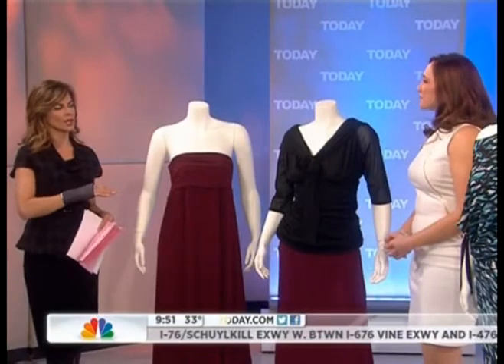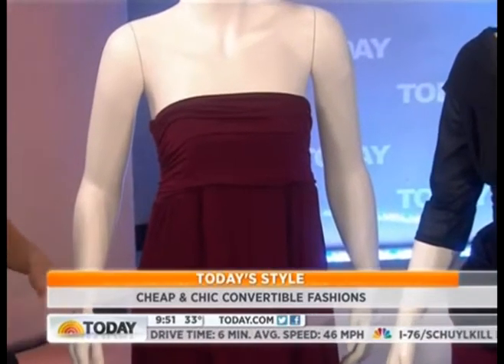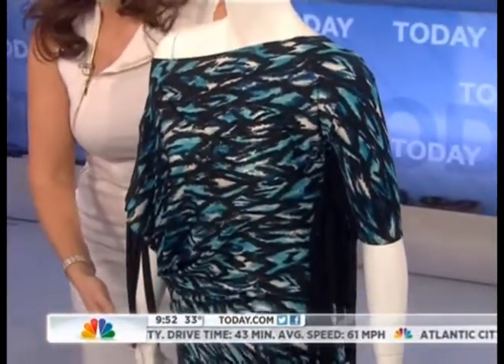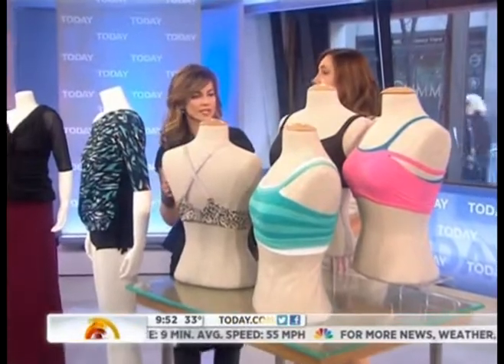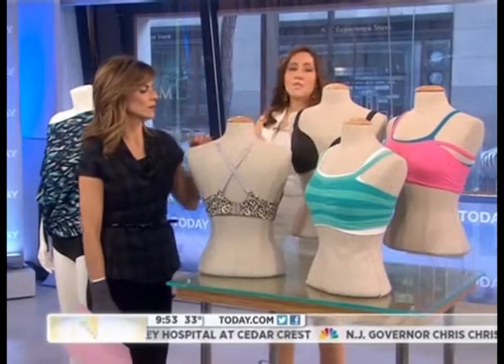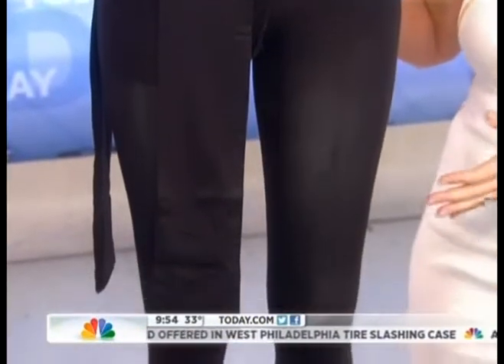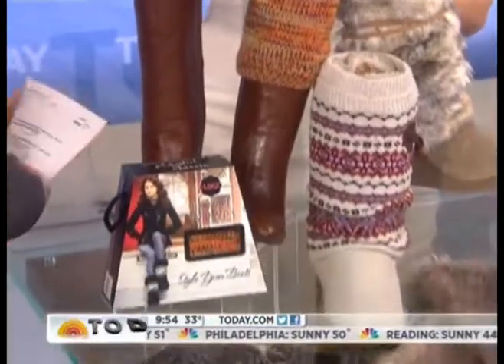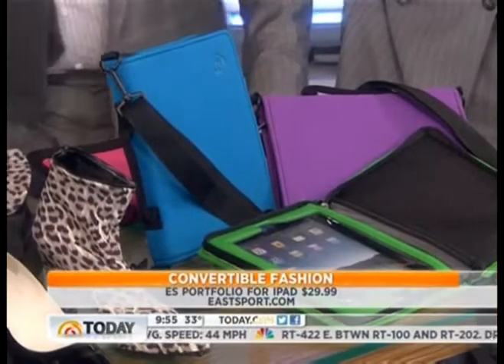Convertible Fashion 2013 01 08